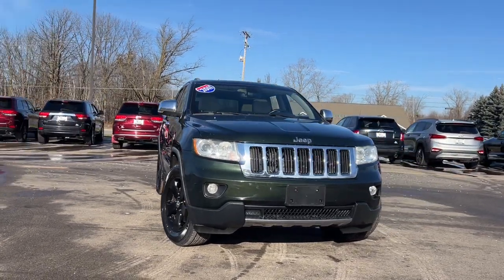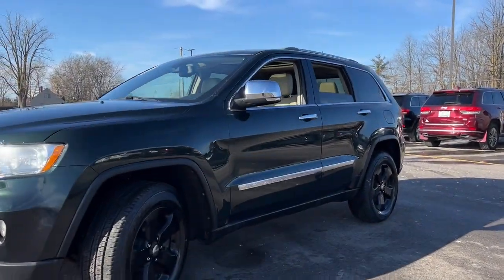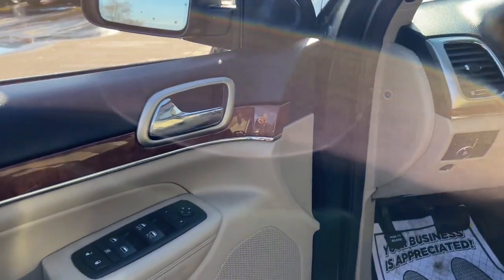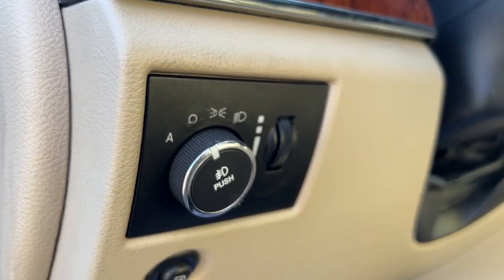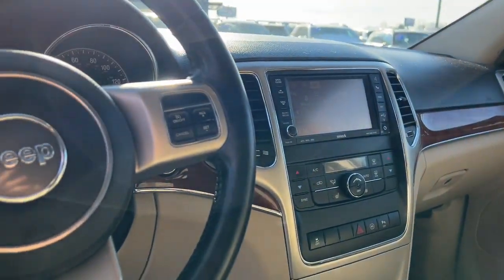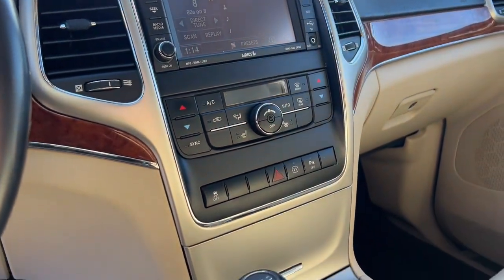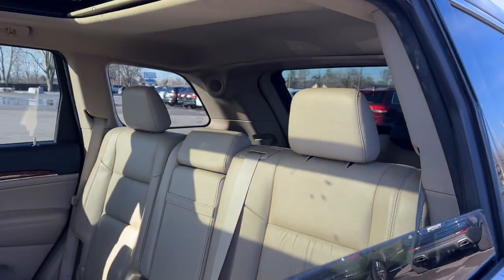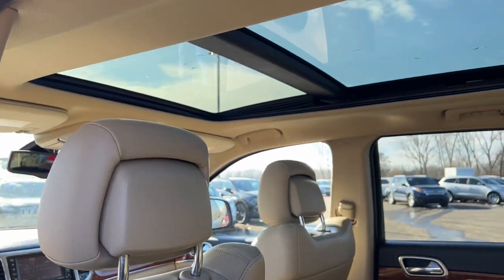2011 Jeep Grand_Cherokee Flint, Fenton, Grand Blanc, Swartz Creek, Flushing 2665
Green Used 2011 Jeep Grand_Cherokee Limited available in 1437 W. Hill Road, Flint, Michigan at 75 North Auto Sales. Servicing the Flint, Fenton, Grand Blanc, Swartz Creek, Flushing, MI area.

Grand_Cherokee Limited
2011 Jeep Grand_Cherokee Limited - Stock#: 2665

75 North Auto Sales
1437 W Hill Rd

2011 Jeep Grand Cherokee Limitedbr3.6L V6 Flex Fuel 24V VVT 4WDbrbr**75 NORTH CERTIFIED** **FULLY SERVICED** **FRESH DETAIL** **4 WHEEL DRIVE** **REMOTE STARTER** **BLUETOOTH HANDS FREE MOBILE** **LEATHER SEATING** **HEATED SEATS** **ALLOY WHEEL PACKAGE** **BACK UP CAMERA** **DUAL PANEL MOONROOF** **NEW BRAKE PADS AND ROTORS** **BRAND NEW TIRES** 4WD.brbrMost of our vehicles offered for sale are 75 North Certified which includes a 6 month/6000 mile exclusionary warranty. Give us a call and we can answer any questions you might have.brbrAwards:br  * 2011 IIHS Top Safety Pick